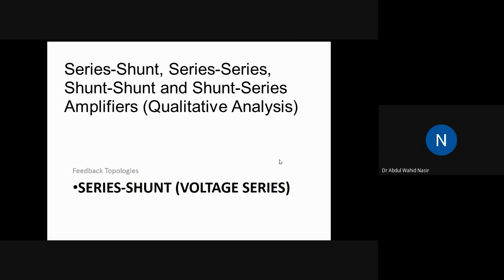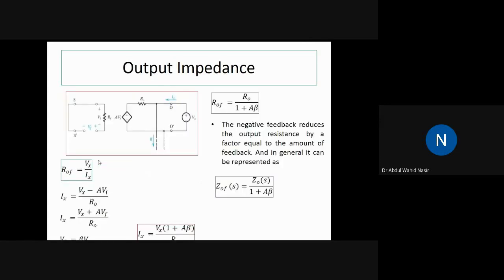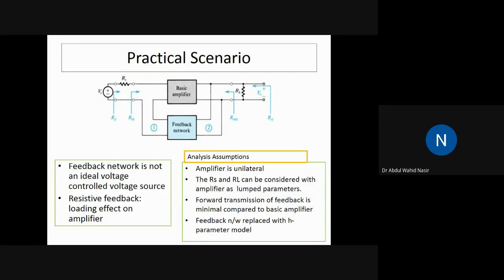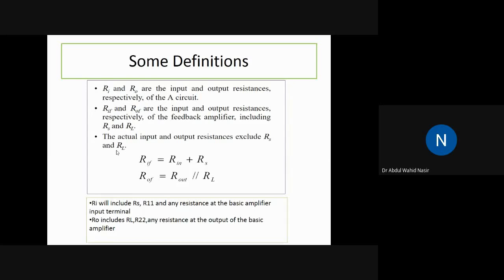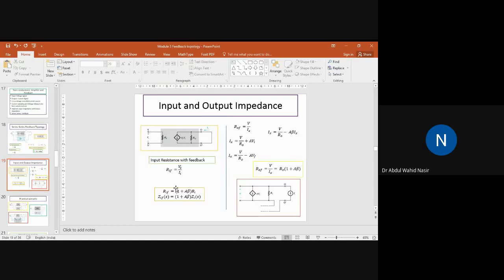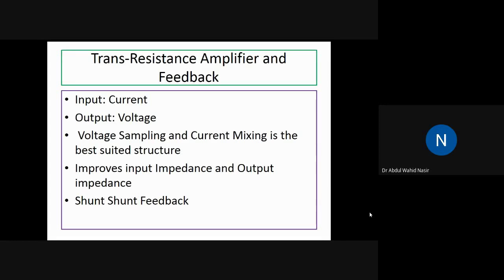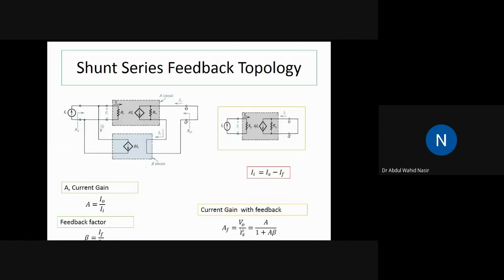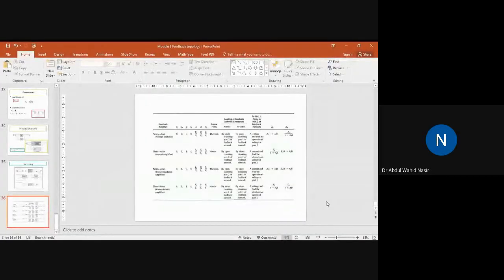Series Shunt, Series Series, Shunt Shunt and Shunt Series Feedback Amplifiers (Qualitative Analysis)